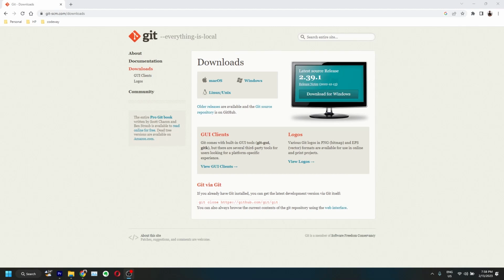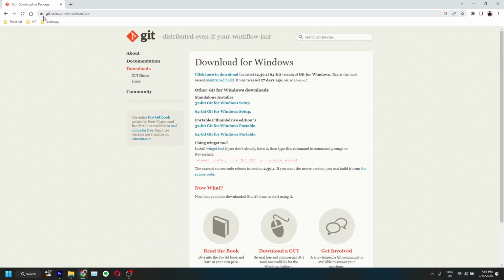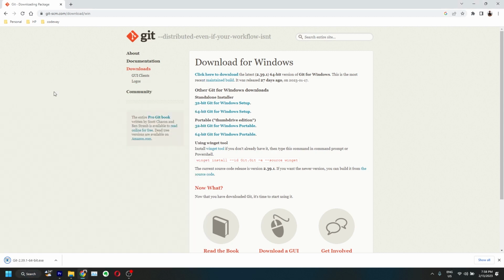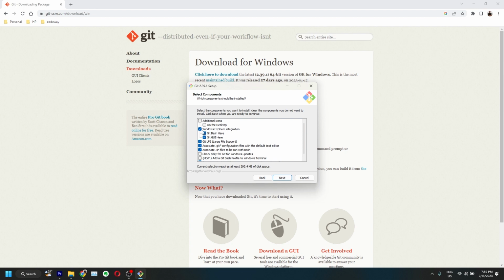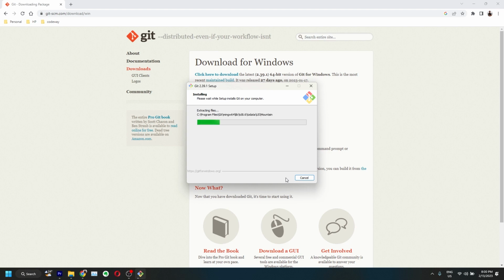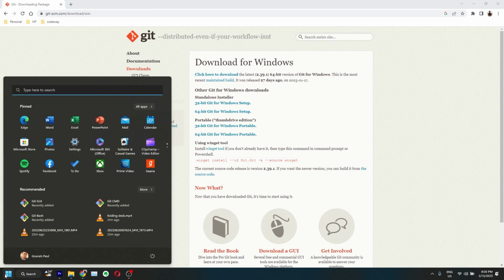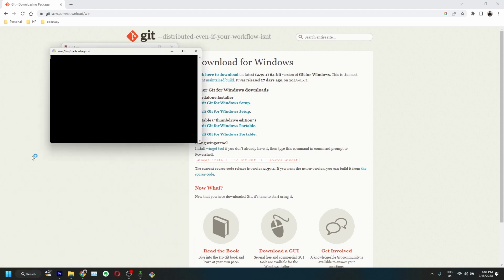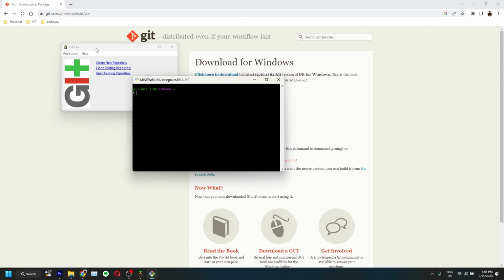Installing Git GUI and Git BASH In Windows | Git Tutorial | Part 3